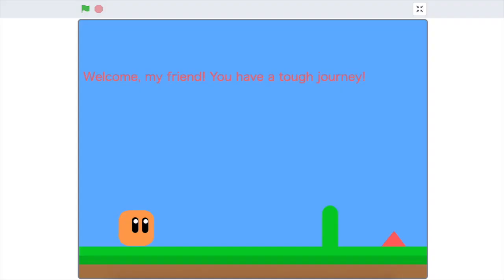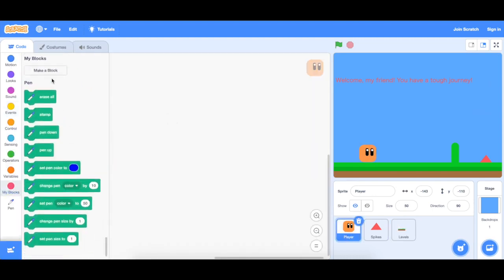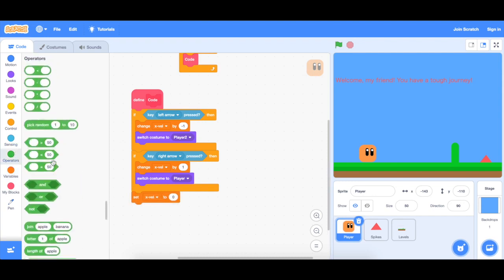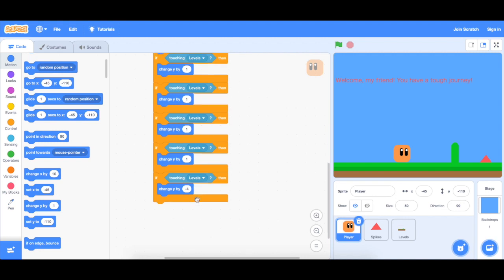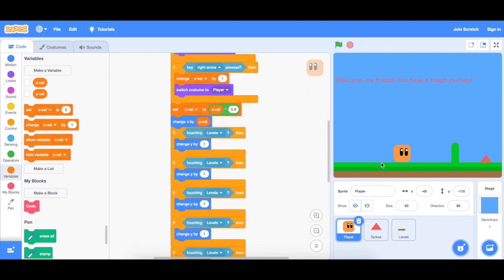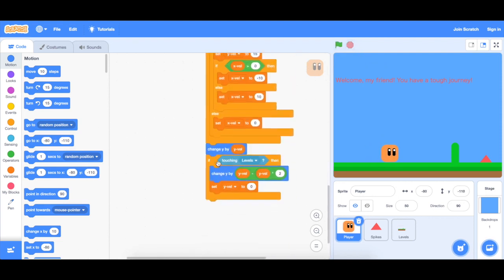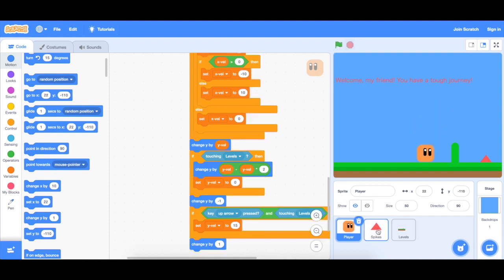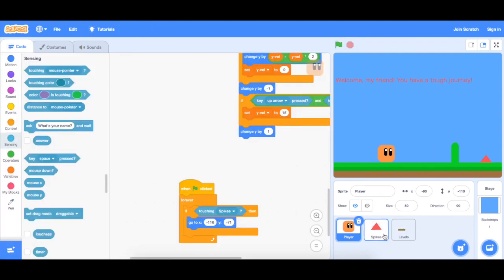Scratch 3.0 Platformer Tutorial ll Part 1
Have you seen epic platformers created by famous Scratchers and wanted to make one? This tutorial is just right for you!